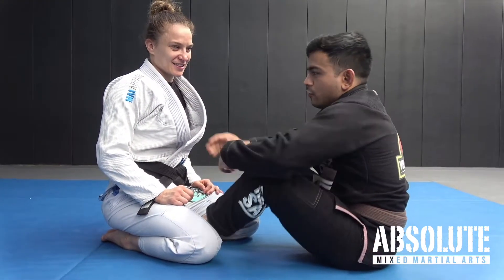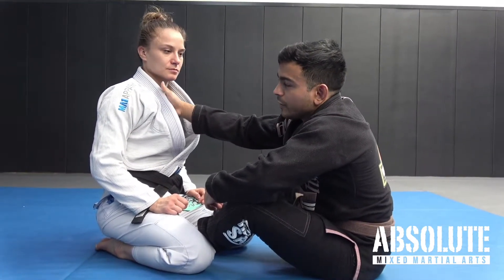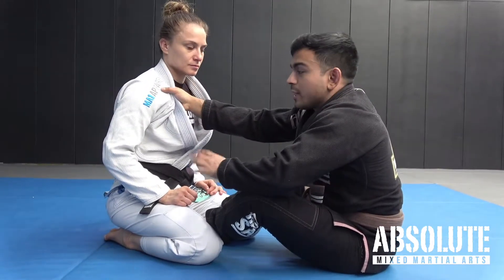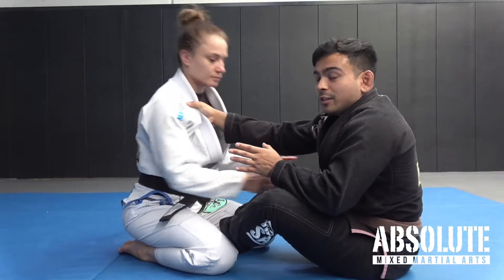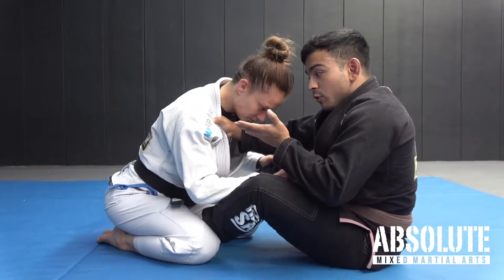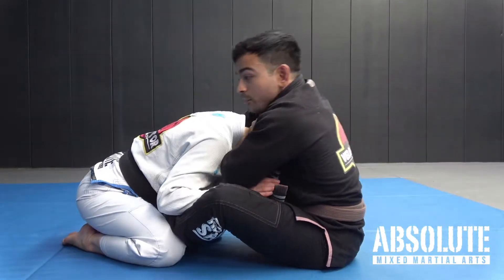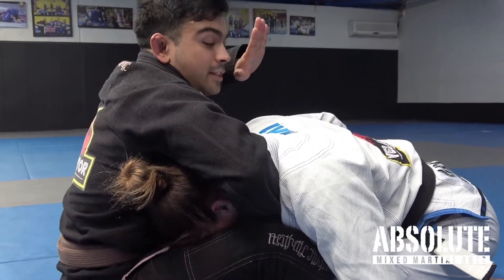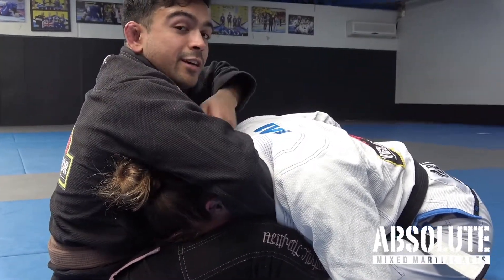Kids BJJ Orange/Black Belt - Loop Choke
In this video coach Mikael demonstrates the Loop Choke.  The loop choke is only legal in competition for ages 16 and above.